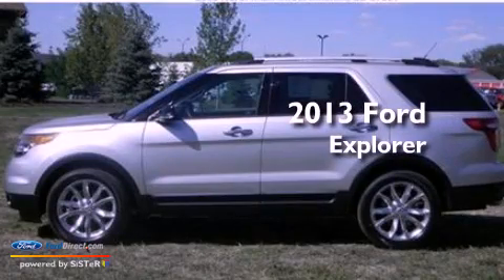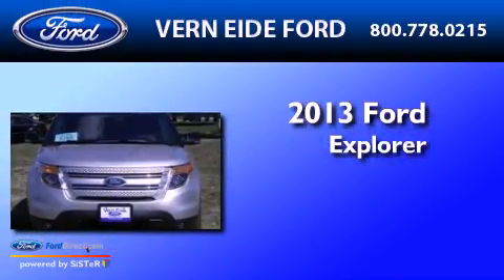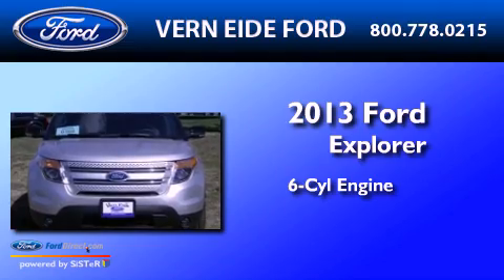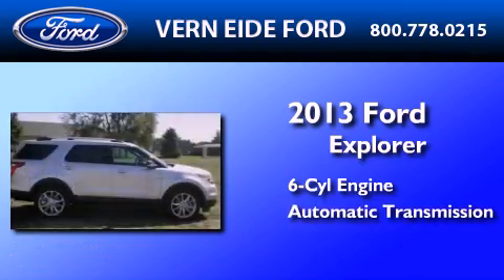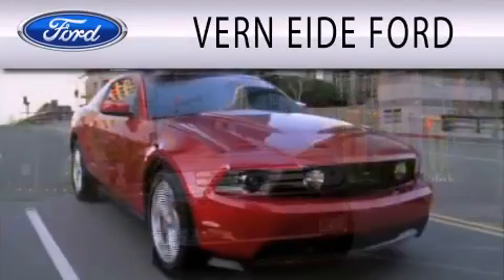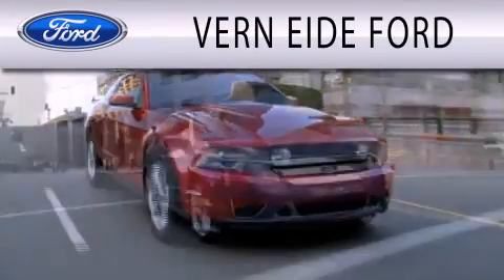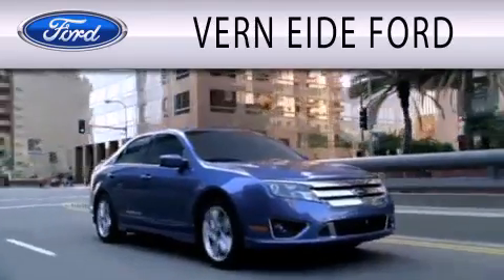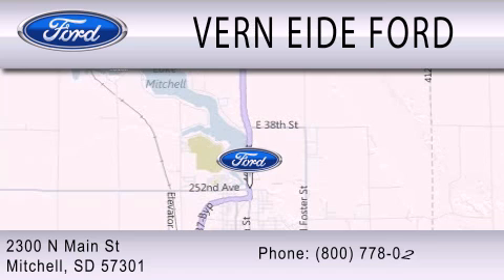2013 Ford Explorer Mitchell SD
Year : 2013
 Make : Ford
 Model : Explorer
 Engine : 3.5L V6 24V MPFI DOHC FLEXIBLE FUEL
 Trans . : 6-SPEED AUTOMATIC
 Exterior : INGOT SILVER METALLIC

 Interior : CHARCOAL BLACK
 Stock : 92110